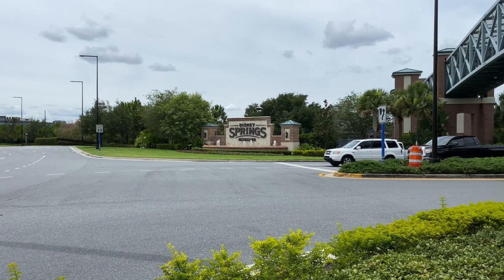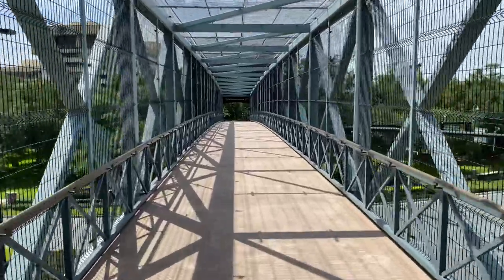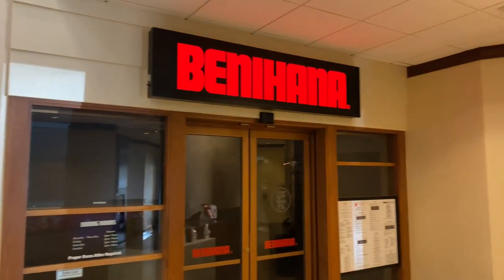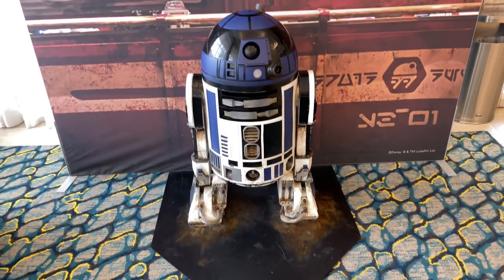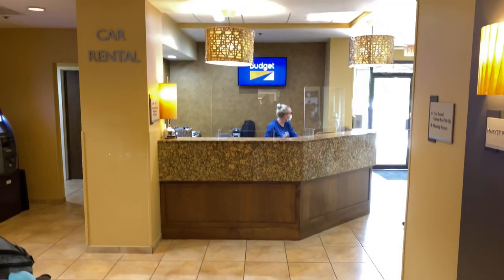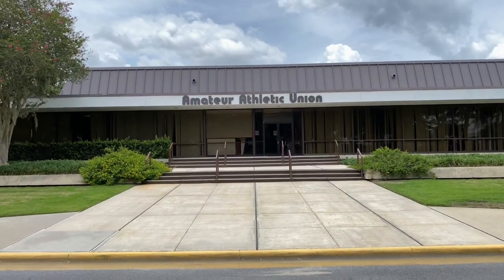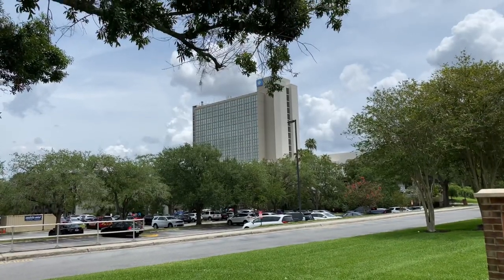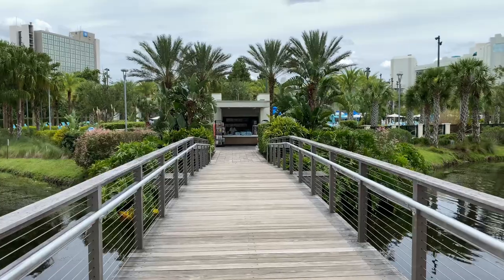Walt Disney World Good Neighbor Hotels 2021 Tour | Disney Springs Resort Area Hotels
In this video journey I take you on a Fun to be Free 2021 Tour around the Walt Disney World Good Neighbor Hotels. We take in a brief overview of the 7 Walt Disney World Good Neighbor Hotels that offer value, comfort, and quality. Stay close to the magic with great package options! All hotels are conveniently located near the Disney Springs area:
    1.    Hilton Orlando Lake Buena Vista
    2.    Holiday Inn Orlando
    3.    B Resort & Spa
    4.    DoubleTree Suites by Hilton Orlando
    5.    Best Western Lake Buena Vista
    6.    Wyndham Lake Buena Vista
    7.    Hilton Orlando Buena Vista Palace
Many of these locations also include breakfast, kitchenettes, and pet-friendly rooms. Let’s go!!